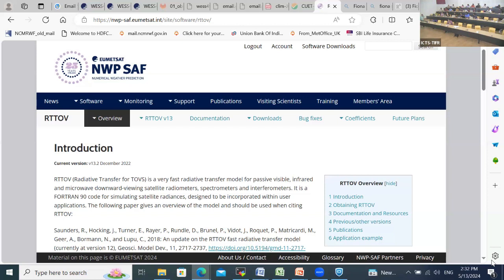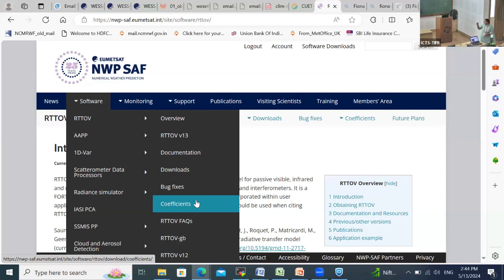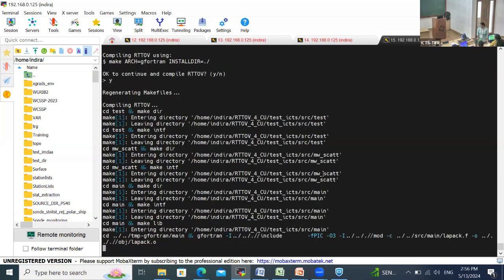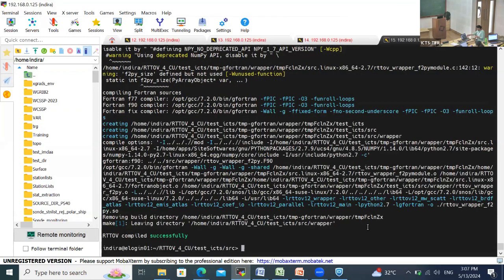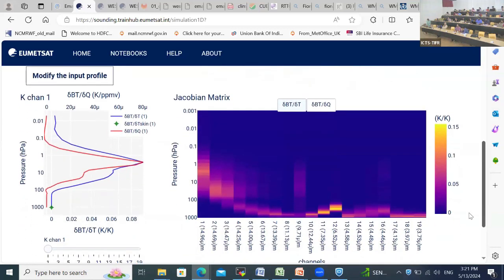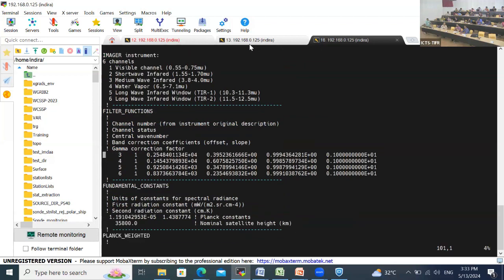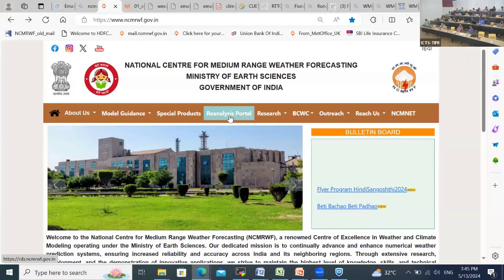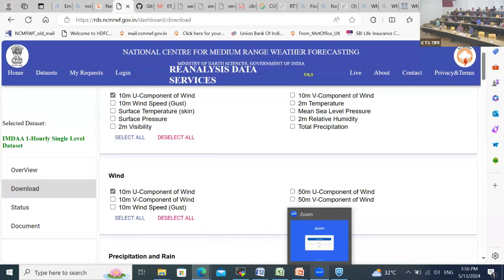Hands on Satellite Radiance Assimilation by Indira Rani